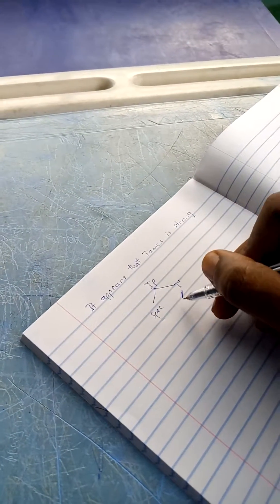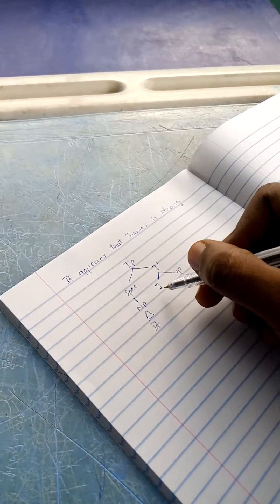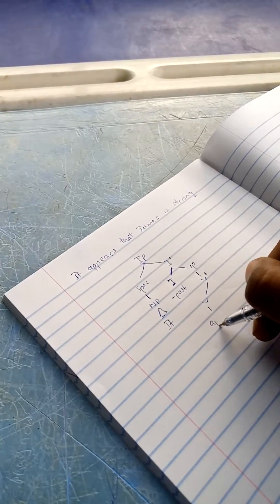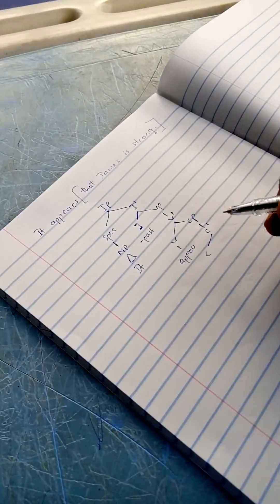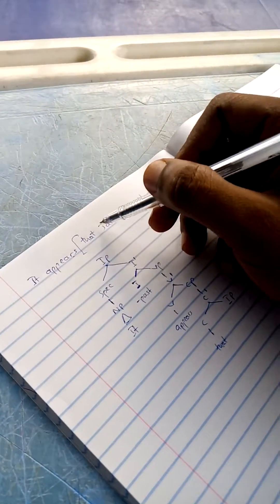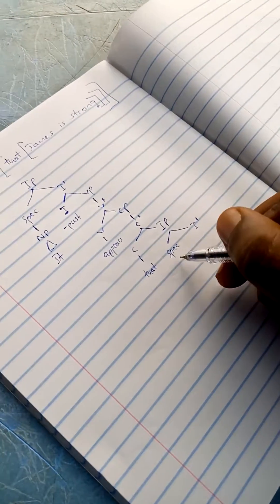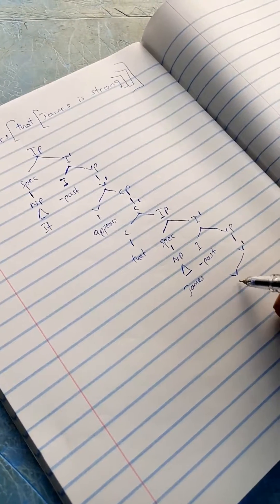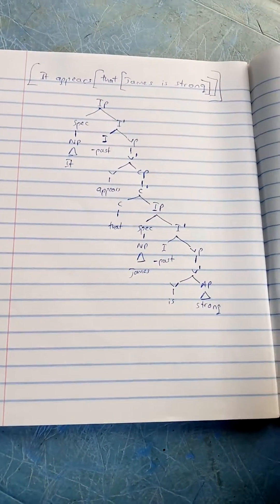Complex sentence analysis with x bar syntax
Parse tree analysis